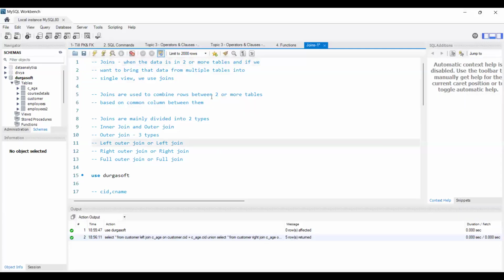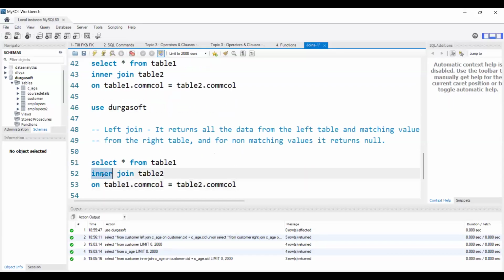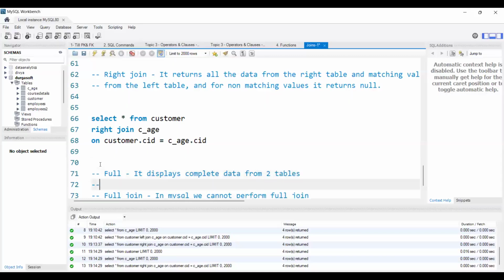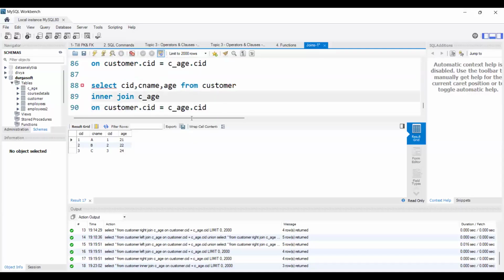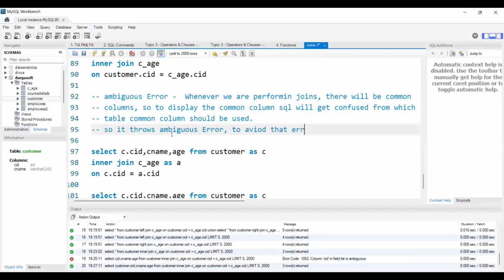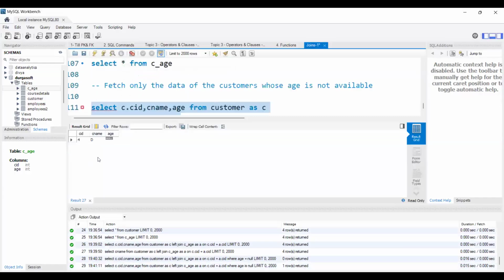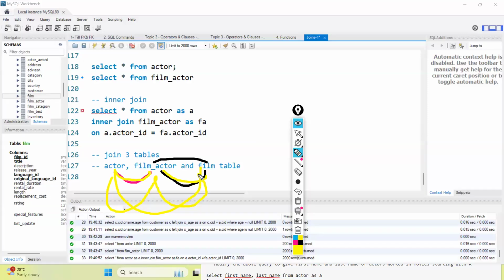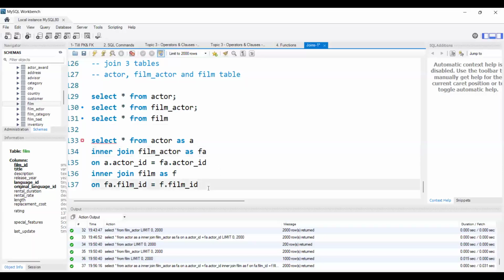MySQL Session 17